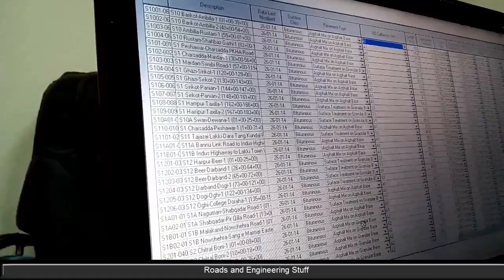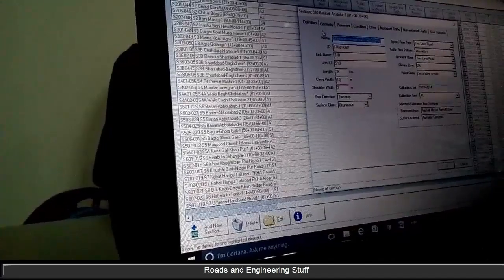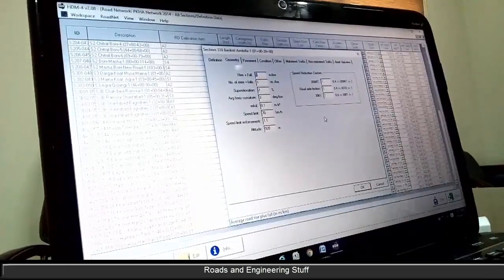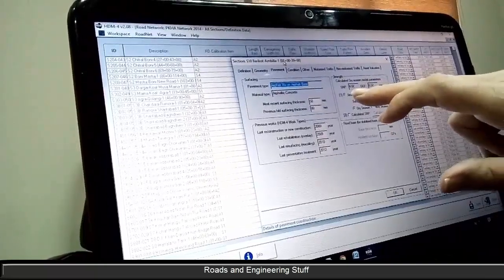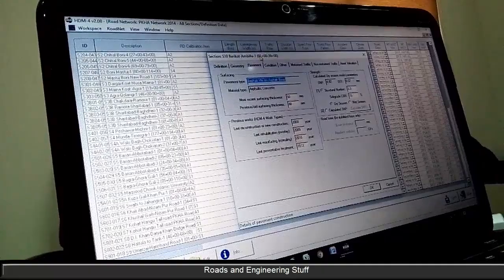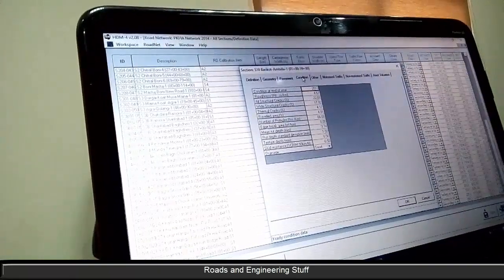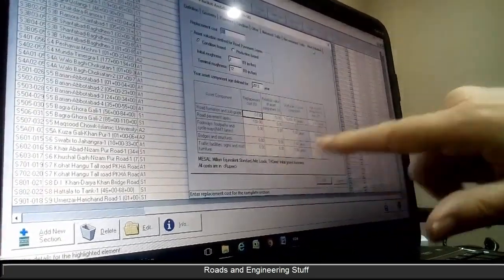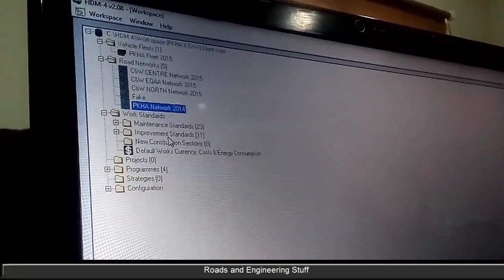HDM 4 training part 5 of 9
HDM 4 is stand for Highway development management software. its very useful software and data hungry software. in this training session you will learn the introduction different features of this software. This session was carried out in Pakhtunkhwa highways authority KP Pakistan. Mr David Lupton is the HDM 4 expert who was delivery a lecture in this session.

key words are:
highway development management software,
HDM 4,
HDM 4 workshop,
HDM 4 Training,
HDM 4 Tutorial in English,
roads and engineering stuff,
Engineering software,
civil engineering software,
HDM 4 training session in PKHA,
HDM 4 training session in Pakhtunkhwa Highways authority,
management software system